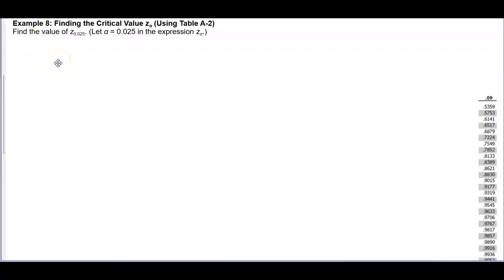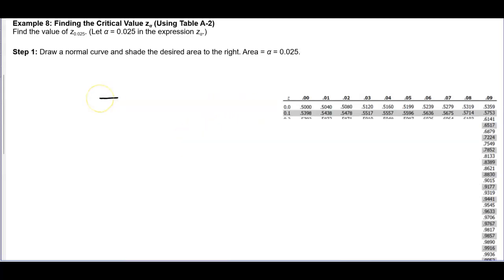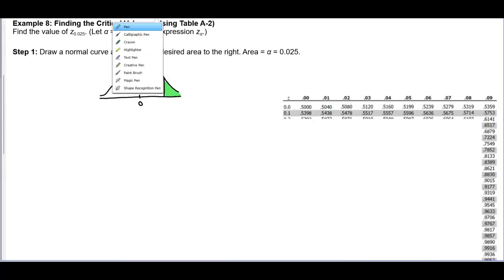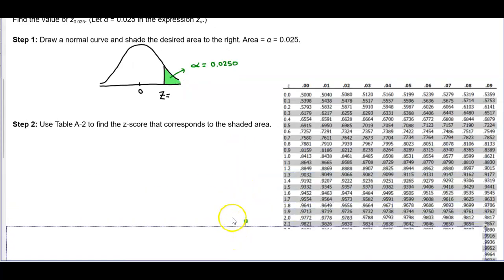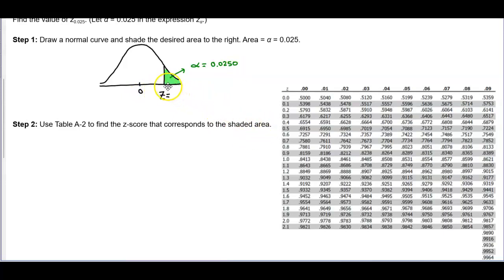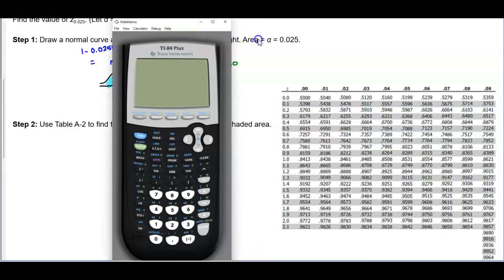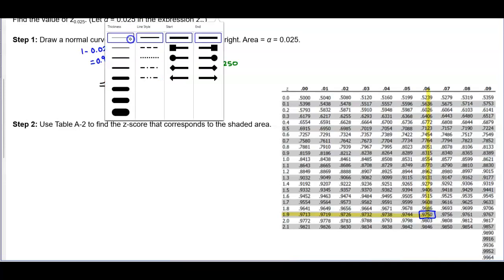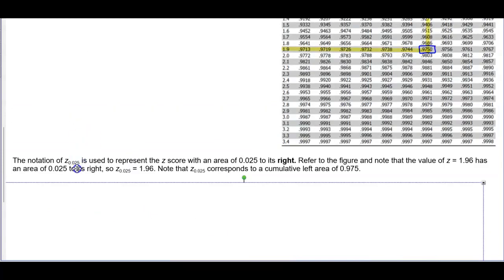Math 14 6.1 Example 8: Finding the Critical Value za (Using Table A-2)